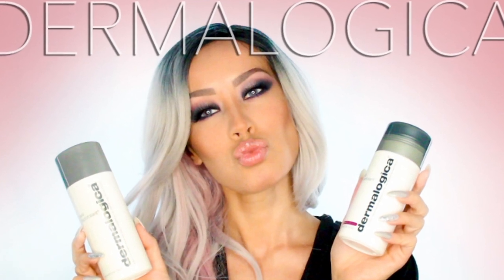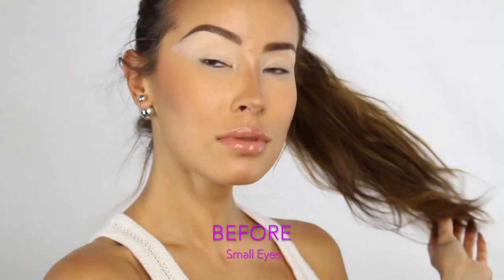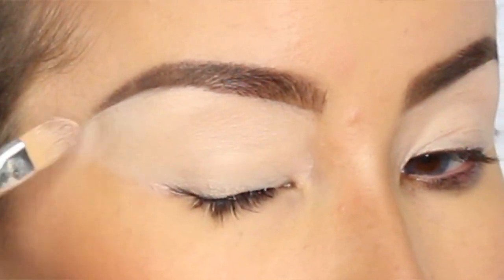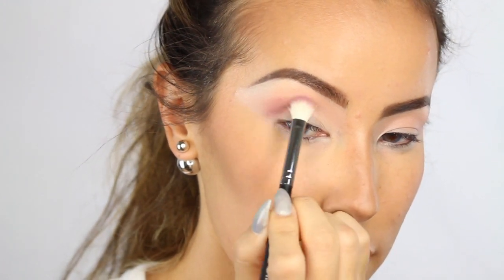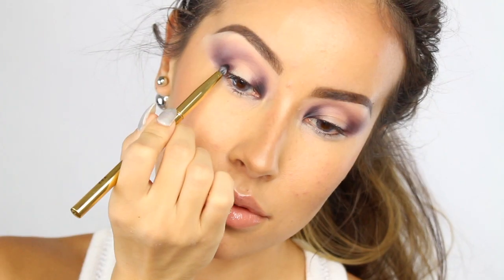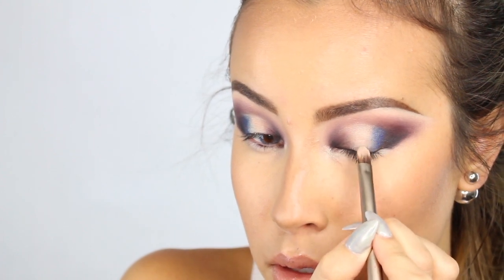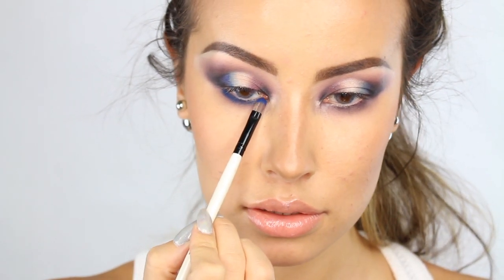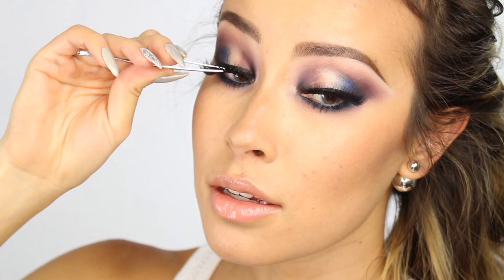KVD METAL MATTE PALETTE TUTORIAL || HOW TO MAKE YOUR EYES LOOK BIGGER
Hey babes! Today is the day! I am sharing my favorite eye look tutorial right now using the Kat Von D Metal Matte Palette. This is also an easy tutorial on how to make your eyes look bigger, since I always use makeup to make my small eyes appear larger.